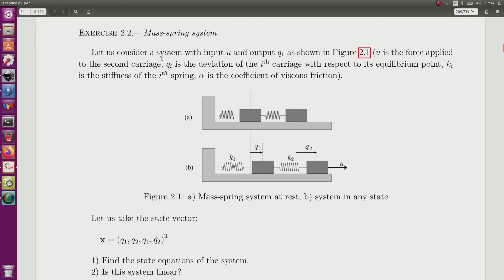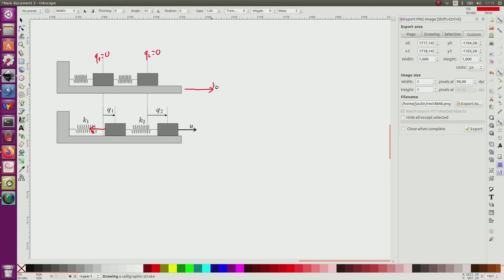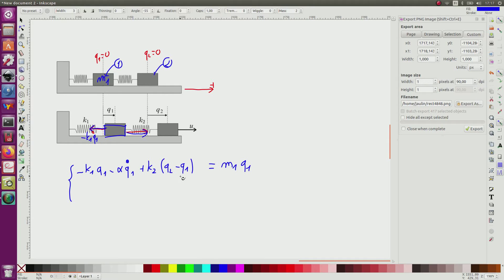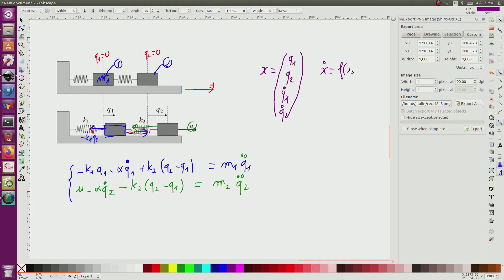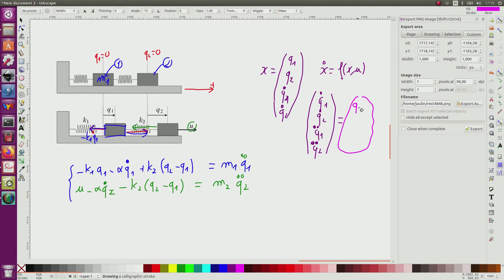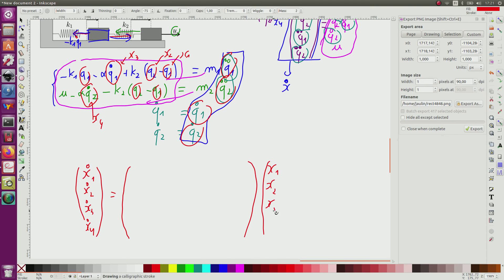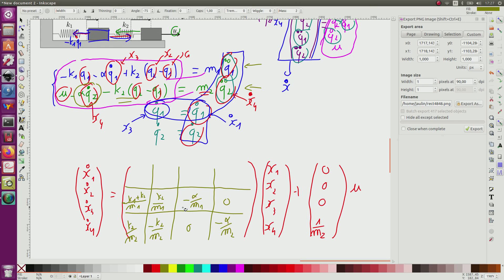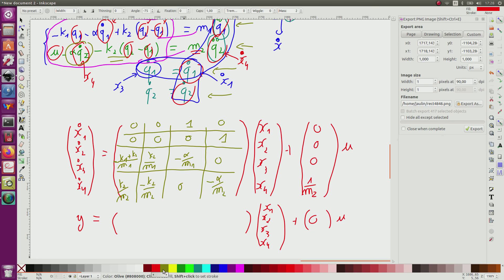Modeling a mass spring system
In this exercise, we find the state equation of a system composed of springs and masses.